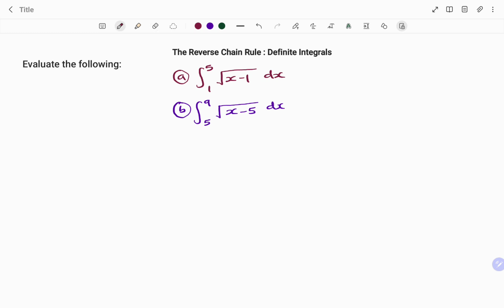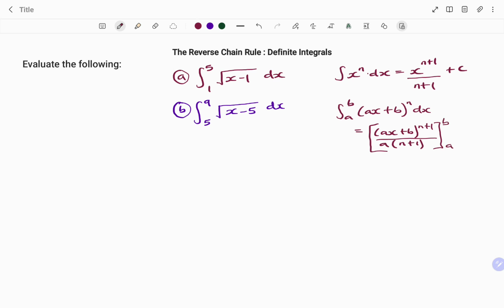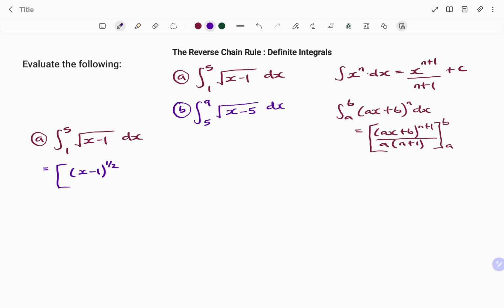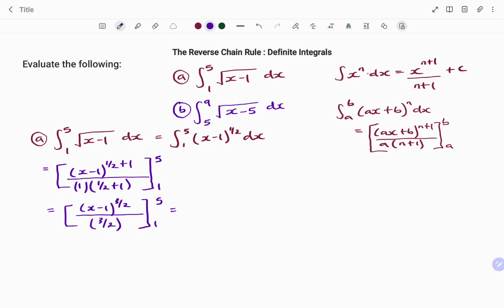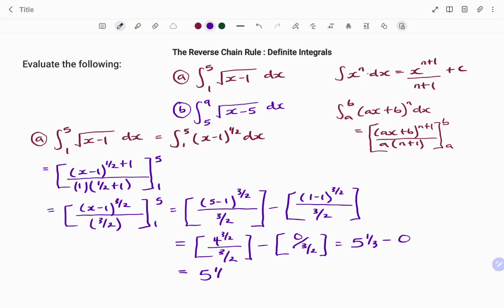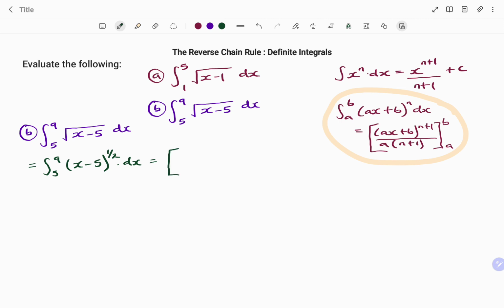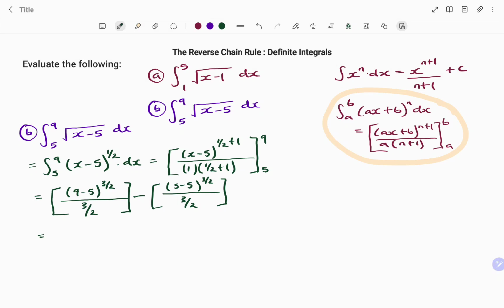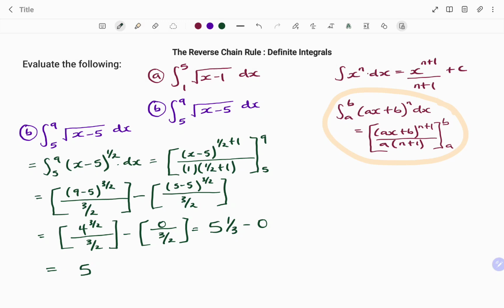The Reverse Chain Rule : Integration | Examples 3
This video teaches you how to use the reverse chain rule (integration) to evaluate the following indefinite integral.

Skills needed